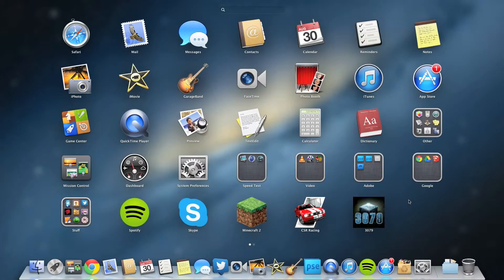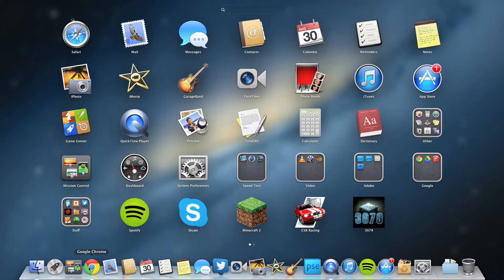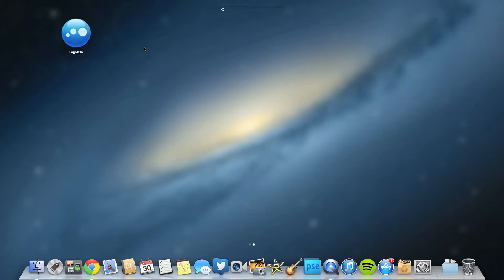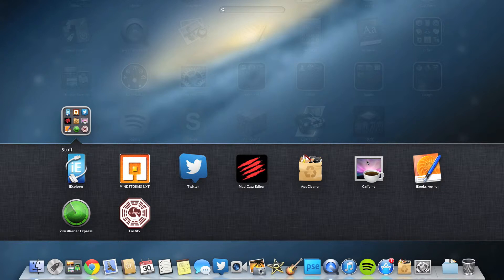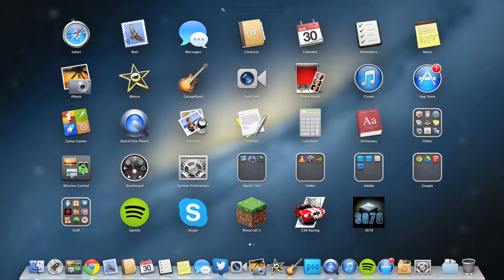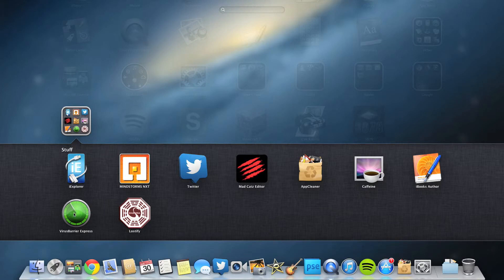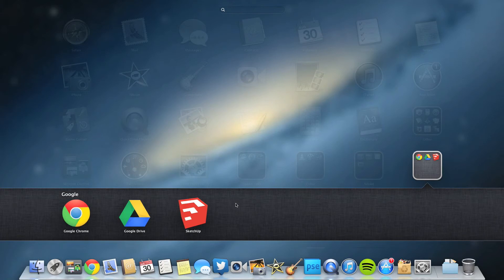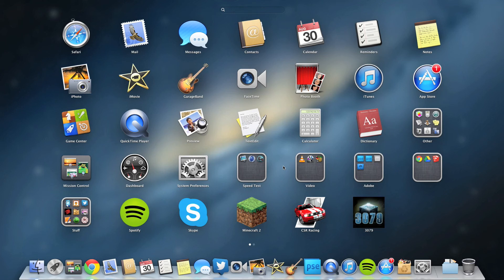Top 5 Mac Apps!